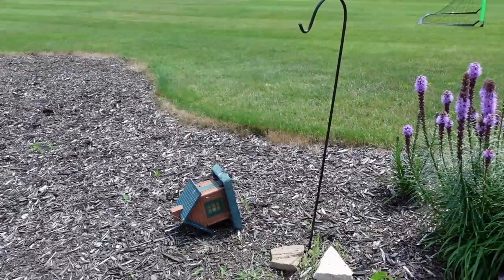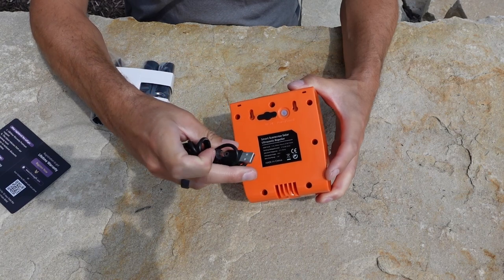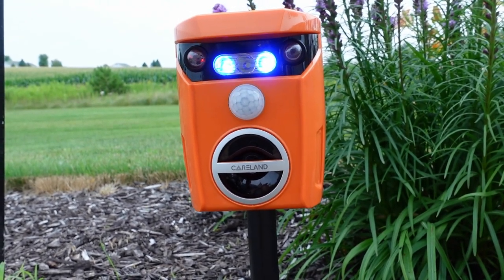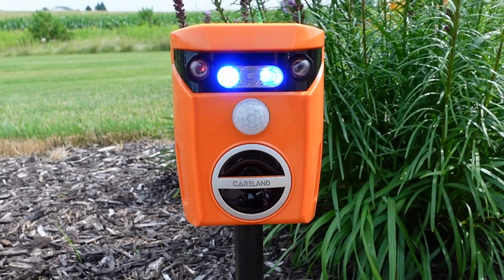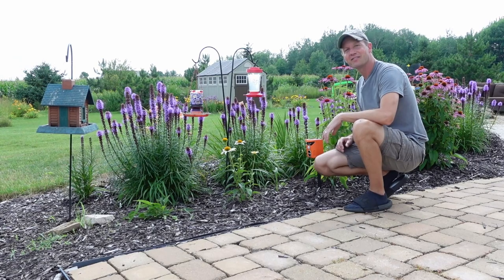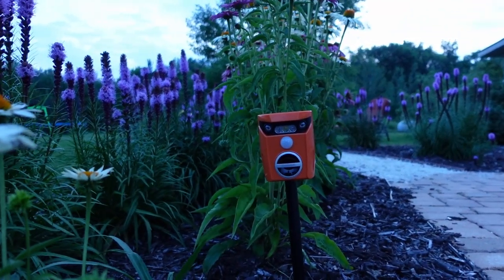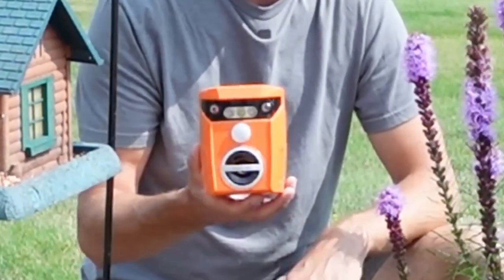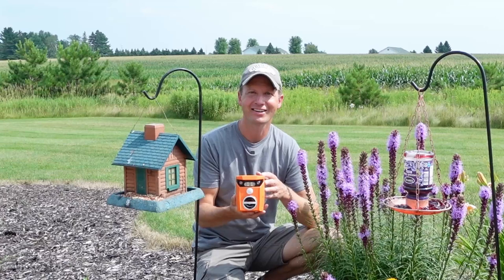Careland Solar-Powered Ultrasonic Animal Repeller Review | Protect Against Deer, Coon and More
Ultrasonic Repeller
Sony ZV-1
M3 Gimbal
GoPro Hero

In this video, we dive into the world of eco-friendly pest control as we explore the Careland Solar-Powered Ultrasonic Animal Repeller.

If you've been searching for a humane and effective way to keep unwanted critters away from your garden or property, look no further. The Careland Solar-Powered Ultrasonic Animal Repeller harnesses the power of the sun to emit ultrasonic waves that deter animals without causing them harm.

In this video, we'll take you through a step-by-step setup guide, ensuring you get the most out of this innovative device. We'll walk you through the installation process, covering the ideal placement and settings for maximum effectiveness.

Our comprehensive review will provide you with all the details you need to know about the Careland Solar-Powered Ultrasonic Animal Repeller. From its build quality and design to its functionality and eco-friendliness, we leave no stone unturned in this evaluation.

But, as we know, the true test of any product lies in its performance. So, we'll put the Careland Solar Animal Repeller to the test in real-life scenarios. Witness firsthand how it repels various animals that are commonly considered pests, showcasing its potential to safeguard your precious plants and property.

Join us on this eco-adventure as we explore the benefits of harnessing the sun for pest management with the Careland Solar-Powered Ultrasonic Animal Repeller.